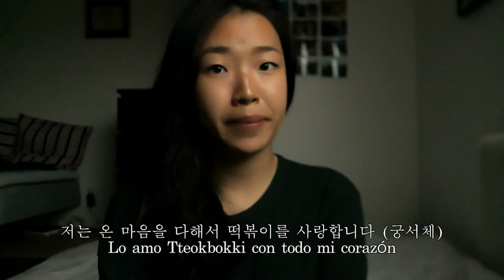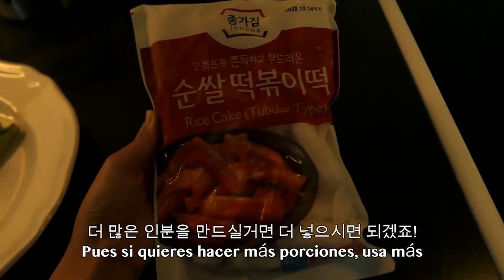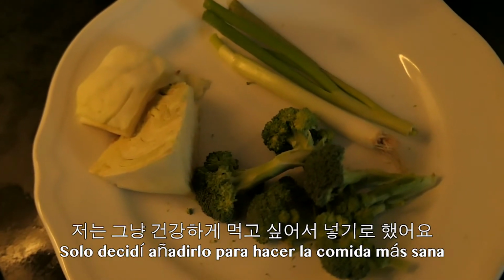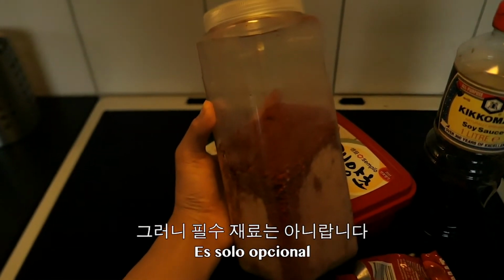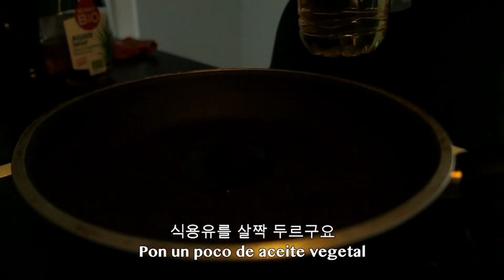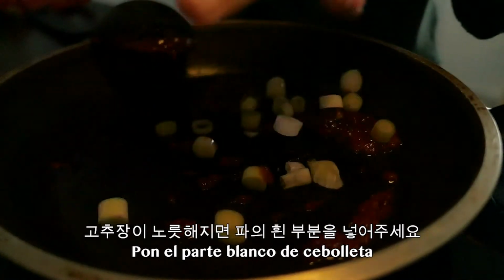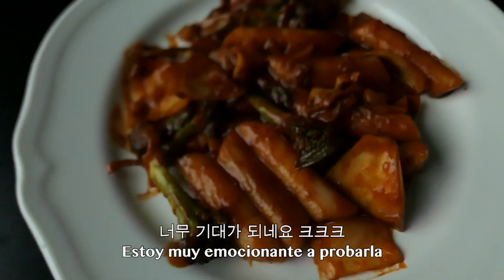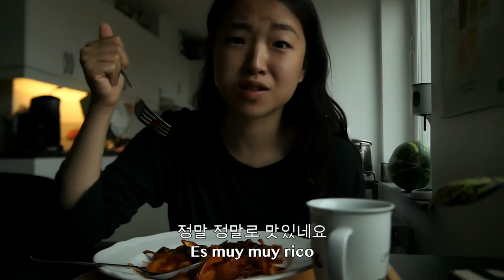ESP&KR SUB) The Best Vegan Tteobokki Recipe I've ever tried! | 내가 해본 떡볶이 중에서 역대급...!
💚Hello friends!
It has been some times since I haven't uploaded recipe videos on my channel. Today I am showing you the best vegan tteokbokki recipe I have ever tried! As a big tteokbokki lover, I tried so many different recipe and finally got to develop this recipe! It is truly the best tteokbokki I have had in my life. Trust me, I have been eating tteokbokki since I was like 6.

♥️널리고 널린 떡볶이지만 비건 떡볶이는 널리지 않았잖아요? 혼자서 이렇게 저렇게 해먹어 본 결과. 드디어 가장 맛있는 떡볶이 레시피를 개발하게 되었어요. 제발 먹어주십사 하고 이렇게 영상을 만들어서 올립니다!

Jenna Explora